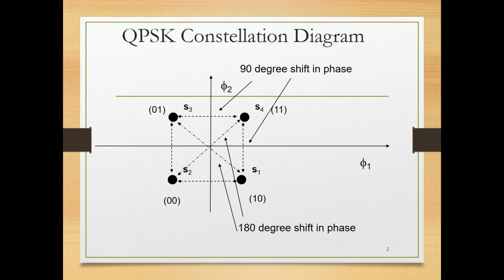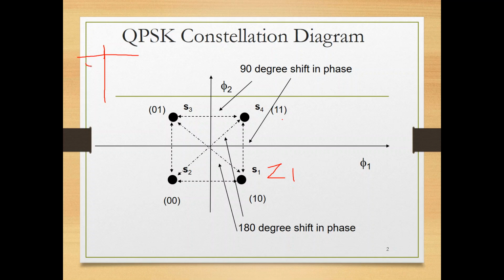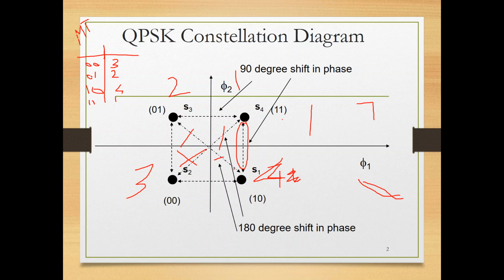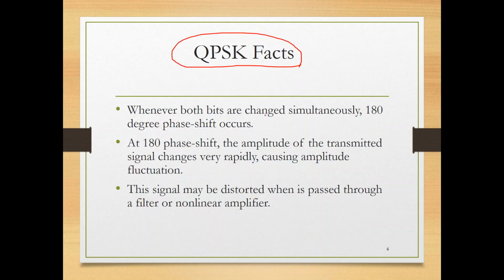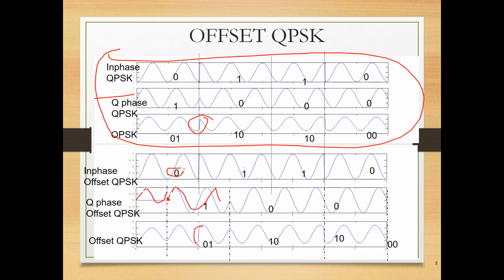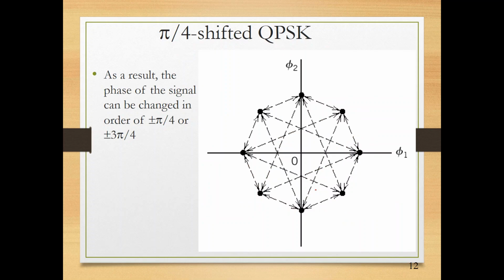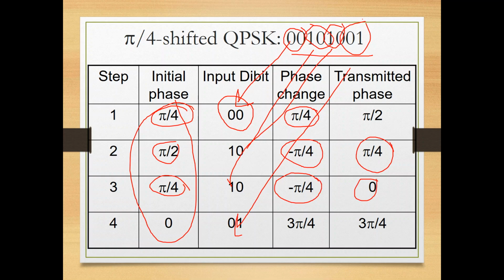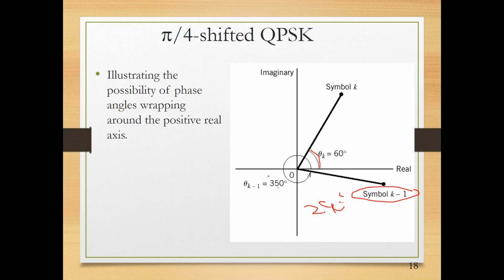Digital Communication - V18 - Offset and Shifted Quadrature Phase-Shift Keying (OQPSK)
For learning more about the WISLAB supervision service, you may visit this For attending all lectures and watching all videos of the comprehensive course titled "digital communication", you can register at this

For accessing the complete course titled "Technologies & Features of LTE/4G Communication Networks and Beyond", you can access this

For accessing the complete course titled "Advanced 5G and Beyond Technologies", you can access this

For accessing the complete course titled "Introduction to communication systems", you can access this

For any inquiries regarding "Digital Communication - V18 - Offset and Shifted Quadrature Phase-Shift Keying (OQPSK)", you can send an email to Build your skills